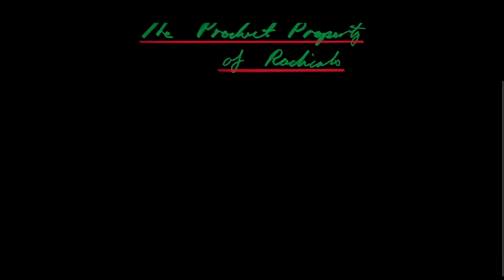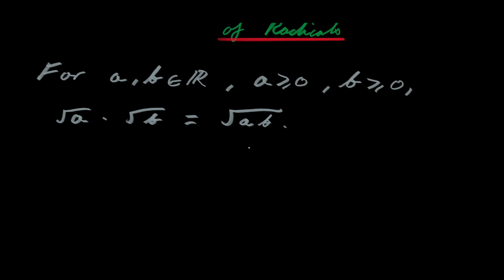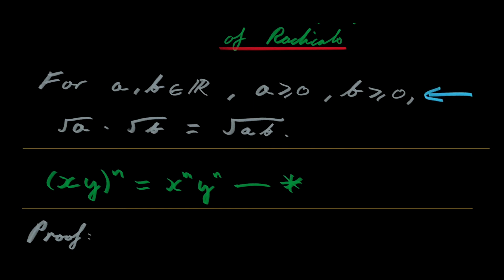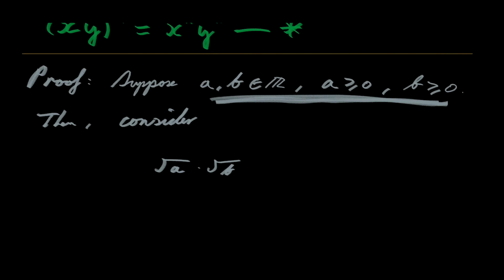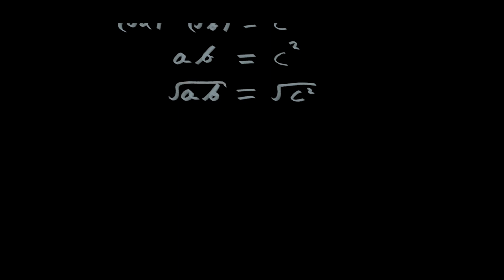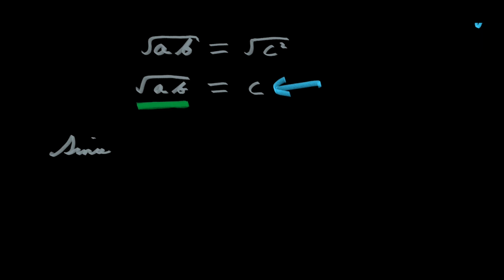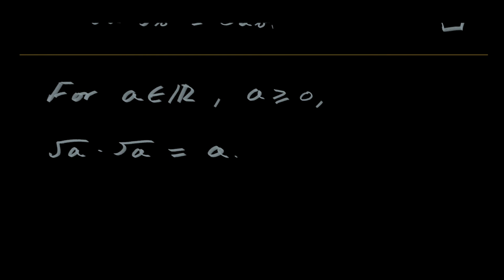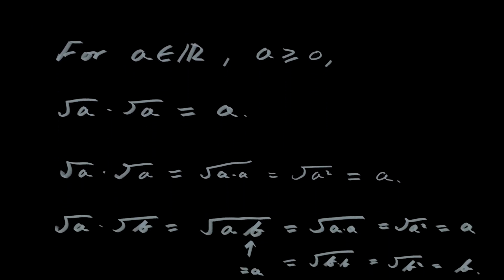The Product Property of Radicals | Mathematics Essentials 8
We will use this property a lot when we discuss surds. I also give a proof.